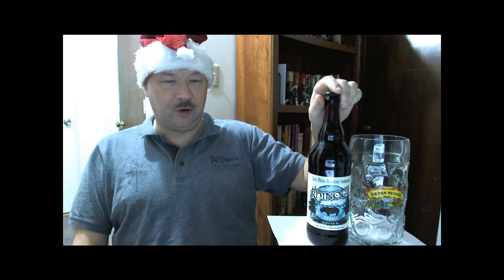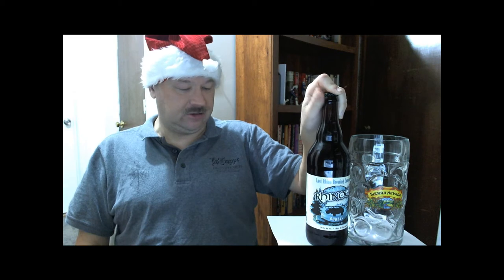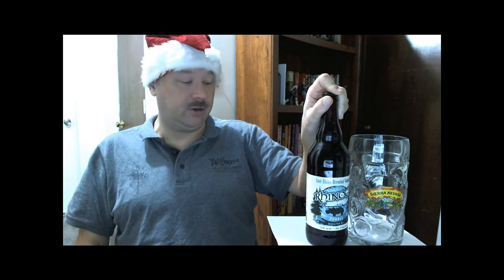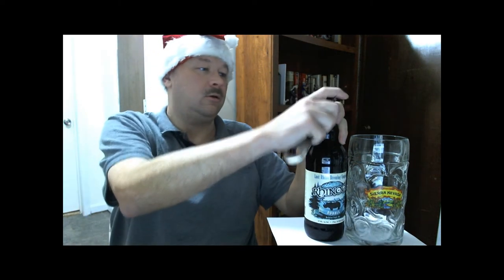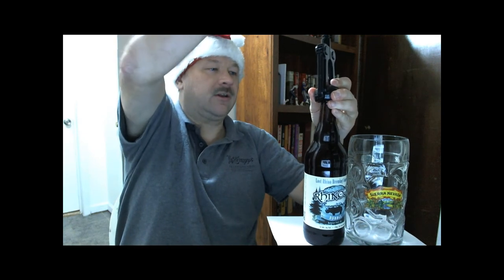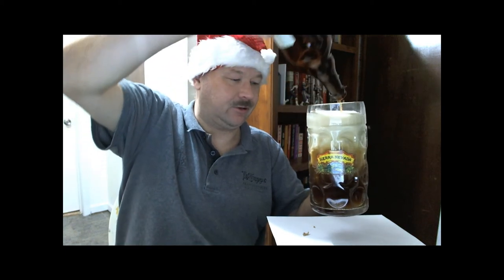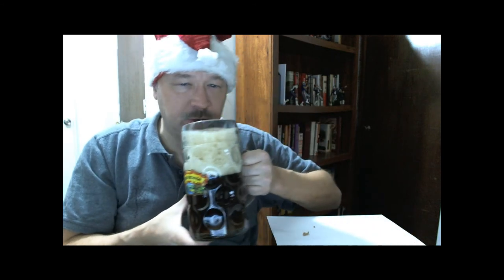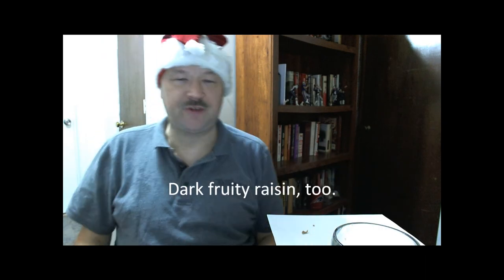Review of Lost Rhino Rhinoel Dubbel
Review of Lost Rhino Rhinoel Dubbel from Lost Rhino Brewery.